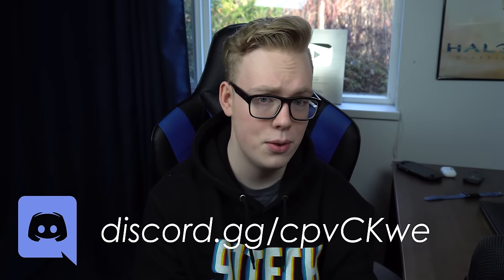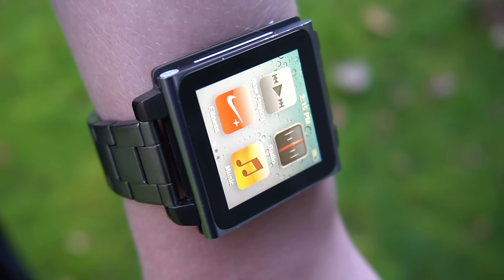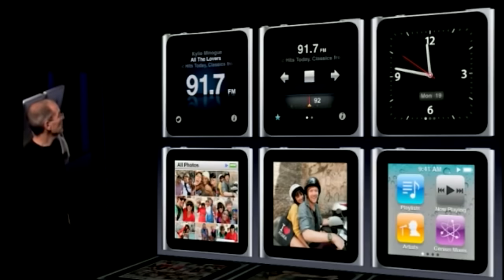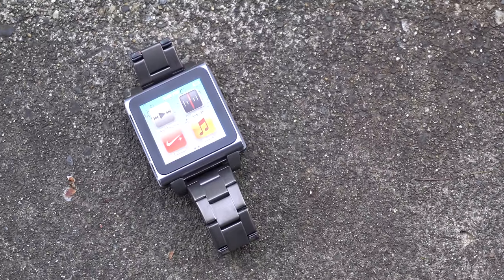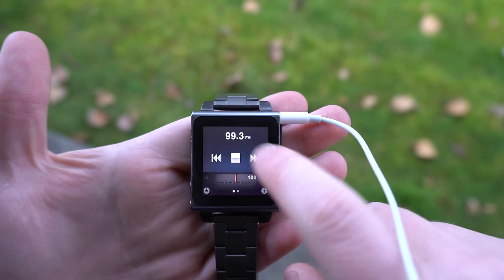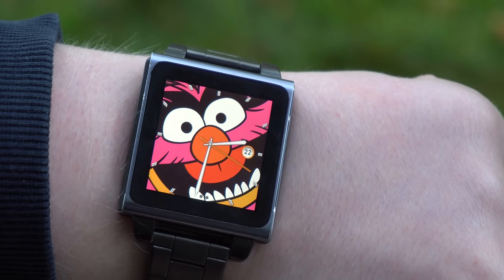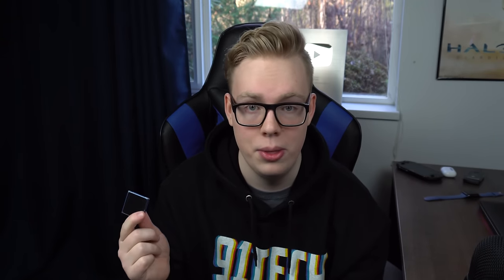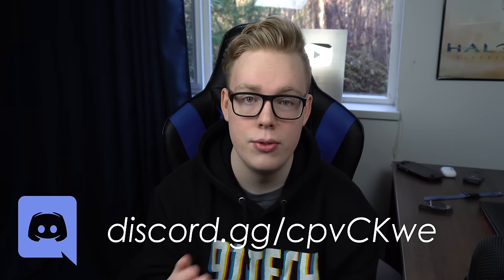The 2010 Apple Watch - iPod Nano 6th Gen!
Did you know Apple made an Apple Watch... before the Apple Watch? The iPod Nano 6th generation had the general shape of a watch, and it wasn't long before people were using it for just that.
Come join the community Discord if you want to talk some tech!